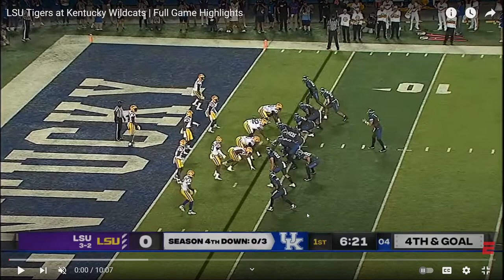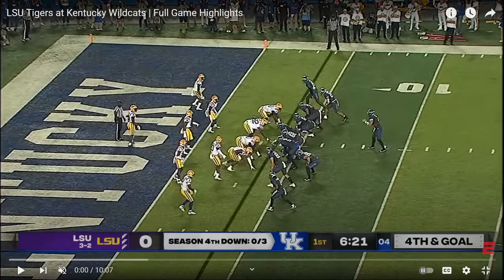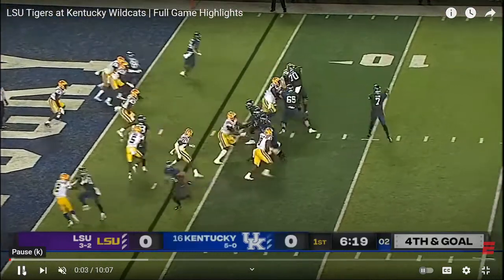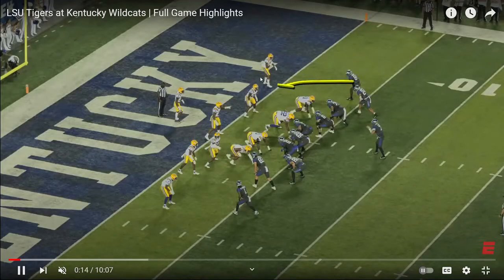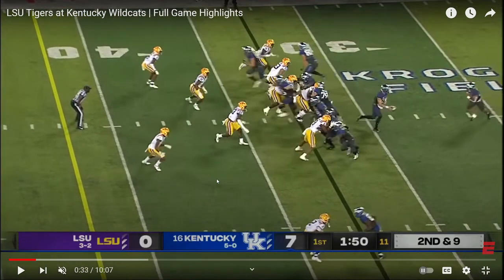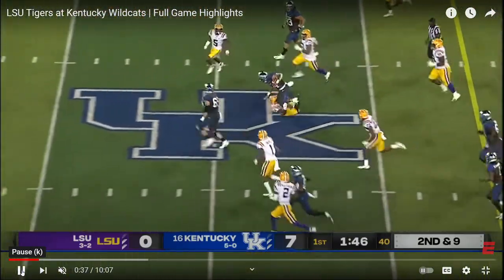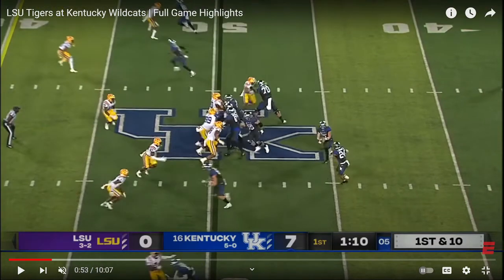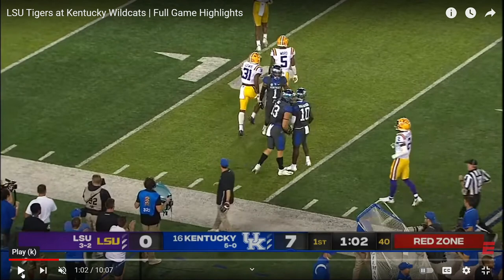Kentucky Wildcat Football X's and O's - Liam Coen Offense